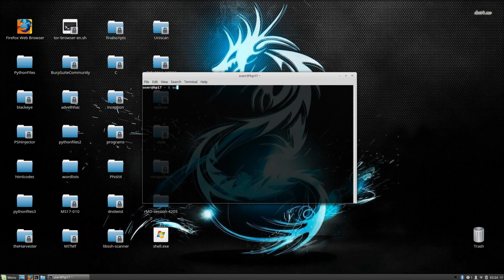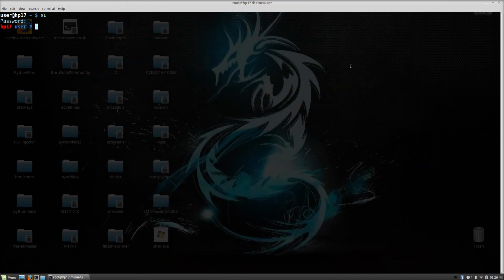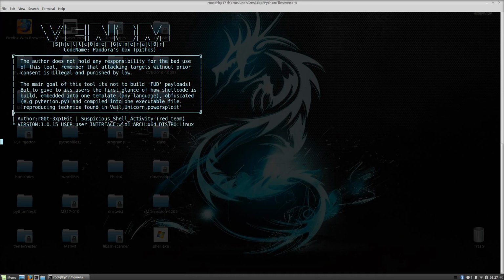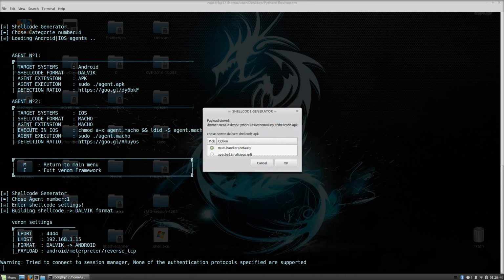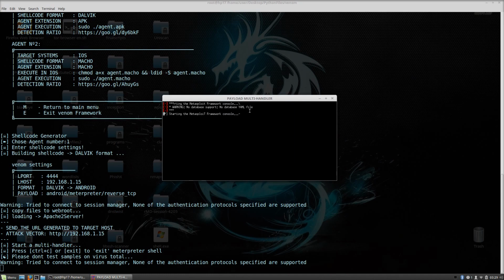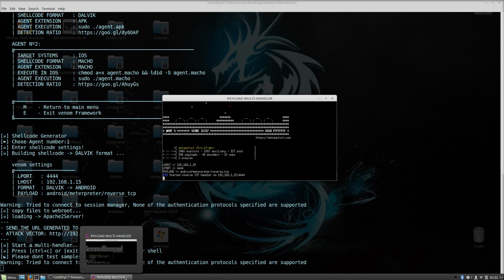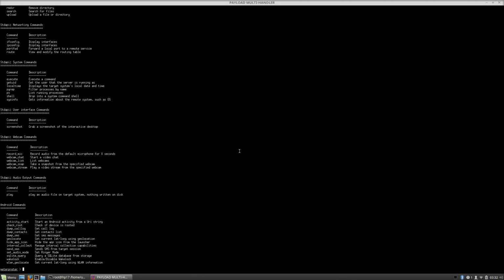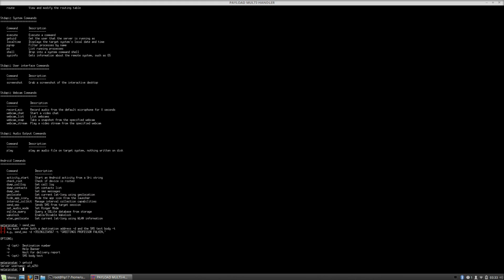System Hacking Android Device Attack With Venom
Ethical hacking is essential for securing Android devices and protecting them from malicious attacks. If you're interested in penetration testing for Android, here are some key topics and tools to explore:

1. Understanding Android Security
Android is based on Linux and uses a permission-based security model.
Key security features include sandboxing, SELinux, encryption, and application signing.
Common vulnerabilities include insecure data storage, weak authentication, outdated software, and insecure APIs.

2. Ethical Hacking Tools for Android Penetration Testing
Here are some widely used tools for ethical hacking and penetration testing on Android:

A. Kali Linux Tools
Metasploit Framework: Used for exploiting vulnerabilities, including Android-based attacks.
Venom (Venom RAT): A remote administration tool (RAT) often used for penetration testing.
MSFvenom: A combination of msfpayload and msfencode for creating payloads to test vulnerabilities.
APKTool: Used for reverse engineering Android apps.
Burp Suite: Useful for testing web-based Android applications.
Drozer: A powerful Android security testing tool to assess app security.

B. Android-based Penetration Testing Apps
Termux: A terminal emulator that allows penetration testing from an Android device.
zANTI: A mobile penetration testing toolkit that helps analyze security risks.
Hackode: A tool with network scanning, reconnaissance, and exploit features.
DroidSheep: Used for testing session hijacking on unsecured networks.
cSploit: A powerful network penetration testing tool for Android.

3. Penetration Testing Process for Android
A structured penetration test involves the following phases:

A. Reconnaissance
Gather information about the target device or application.
Use tools like Nmap for network scanning.
Check open ports and services with NetHunter.

B. Vulnerability Analysis
Identify weaknesses in the Android system, such as outdated software or insecure permissions.
Use MobSF (Mobile Security Framework) for static and dynamic analysis.

C. Exploitation
Use Metasploit and MSFvenom to create a test payload.
Deploy the payload on a test device to assess security flaws.

D. Post-Exploitation
Analyze what can be accessed after an exploit.
Check for privilege escalation and data extraction possibilities.

E. Reporting & Remediation
Document findings and suggest security improvements.
Recommend encryption, secure authentication, and regular updates.

4. Securing Android Devices
Keep software and apps updated.
Use strong passwords and two-factor authentication.
Install apps only from trusted sources (Google Play Store).
Use a VPN and avoid public Wi-Fi for secure browsing.
Enable device encryption and remote wipe options.